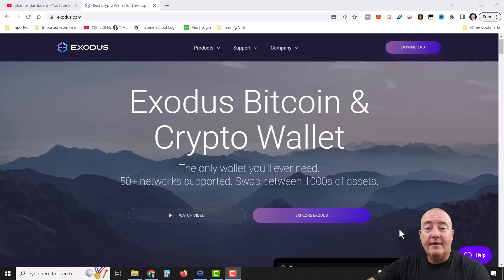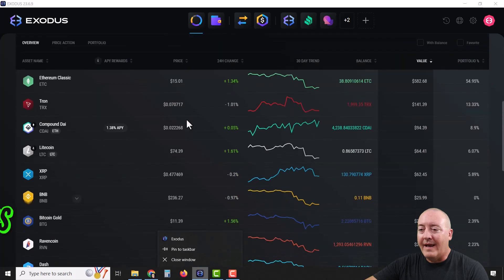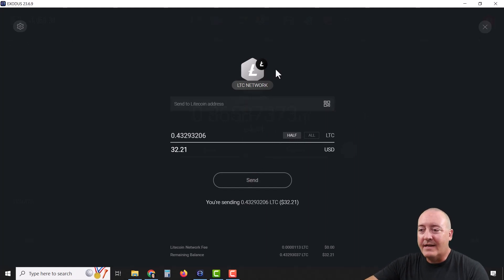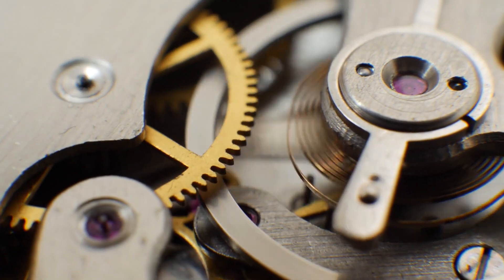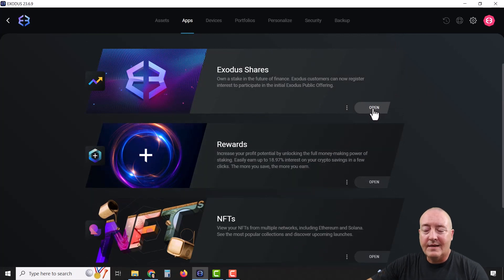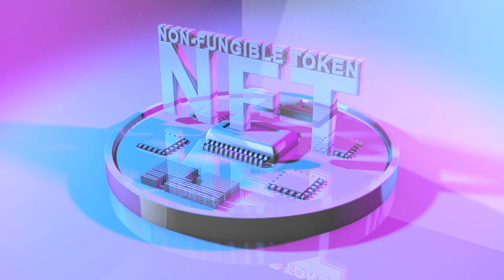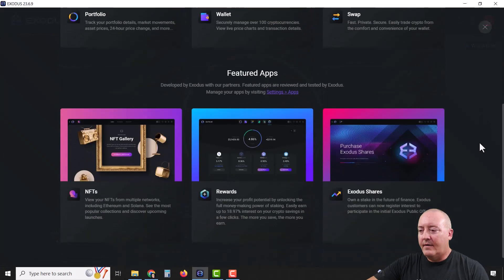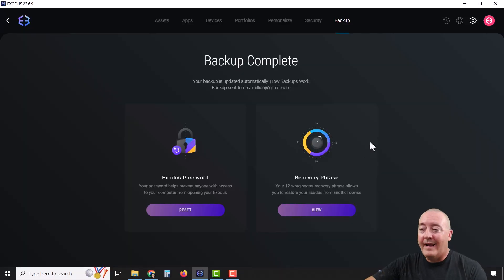The Only Exodus Wallet Tutorial You'll Need - Ever!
Looking for the best guide on how to use the Exodus Wallet?  Look no further, complete tutorial right here.

Exodus wallet is a popular cryptocurrency wallet that provides users with a secure and user-friendly platform to store, manage, and exchange various cryptocurrencies. It allows users to have complete control over their digital assets by providing them with a private key and a backup phrase, ensuring the security of their funds. With its intuitive interface and extensive range of supported cryptocurrencies, Exodus wallet has gained popularity among both novice and experienced cryptocurrency enthusiasts. Additionally, the wallet offers a built-in exchange feature, enabling users to trade cryptocurrencies within the wallet itself, making it a convenient all-in-one solution for managing digital assets.

Moreover, Exodus wallet stands out for its emphasis on design and user experience. It offers a visually appealing and easy-to-navigate interface, making it accessible to individuals who may be new to cryptocurrencies. The wallet supports a wide range of cryptocurrencies, including Bitcoin, Ethereum, Litecoin, and many others, allowing users to diversify their portfolio and manage multiple assets in one place. With its focus on security, usability, and broad coin support, Exodus wallet has become a popular choice for individuals seeking a reliable and beginner-friendly solution to store and manage their cryptocurrencies.